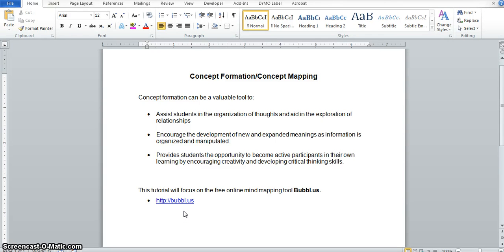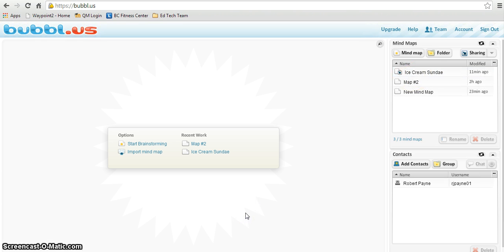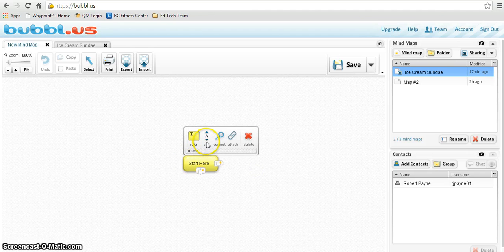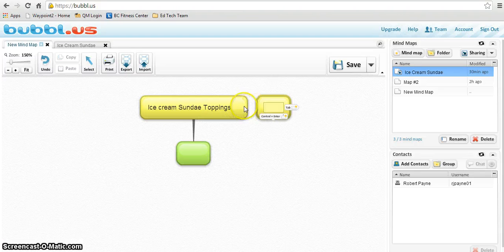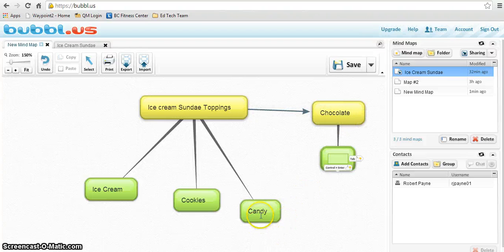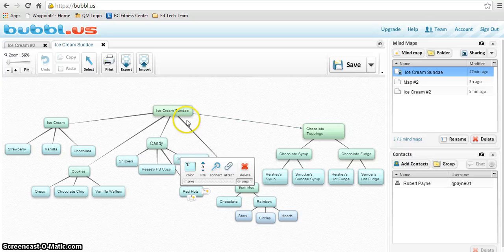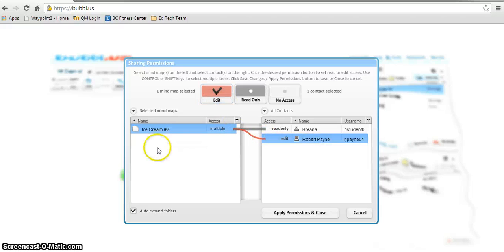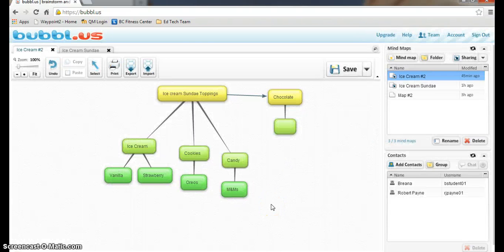Concept Formation Bubblus